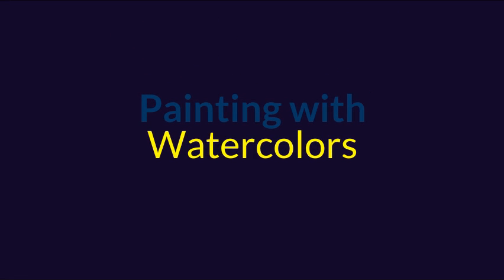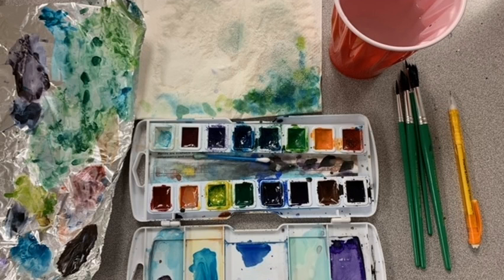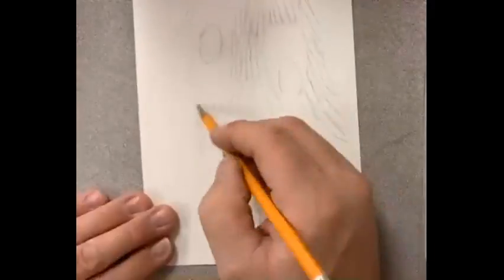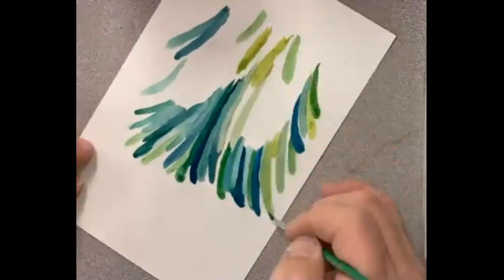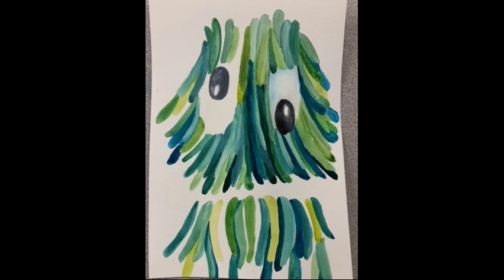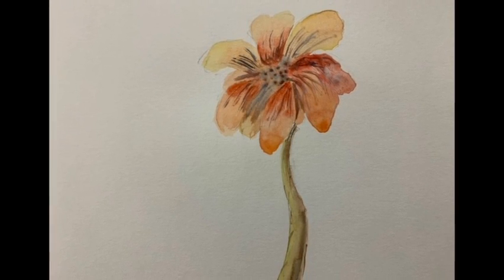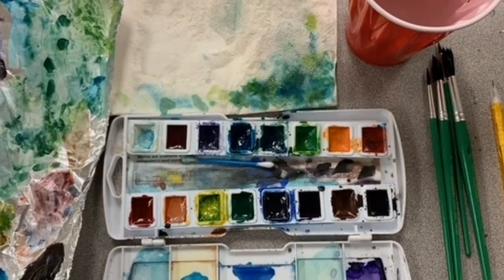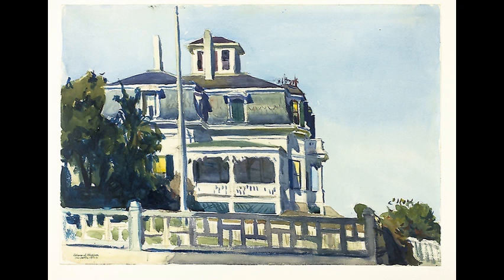Watercolor Demo 4